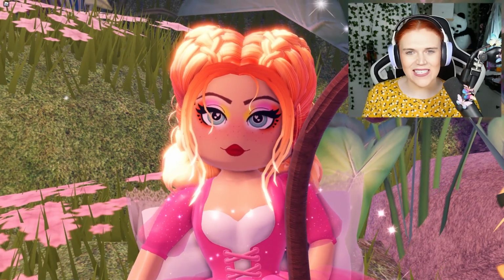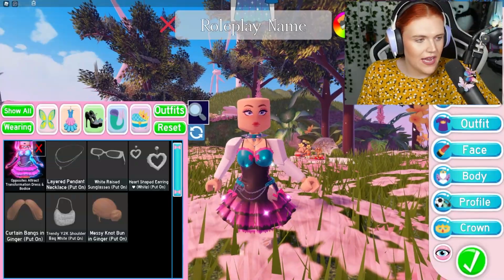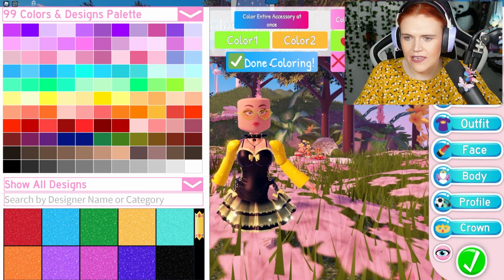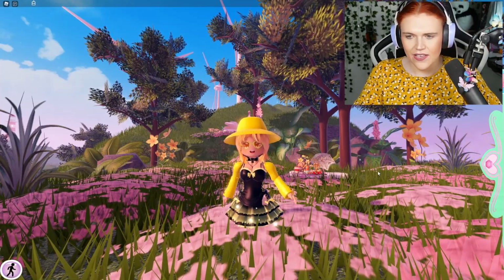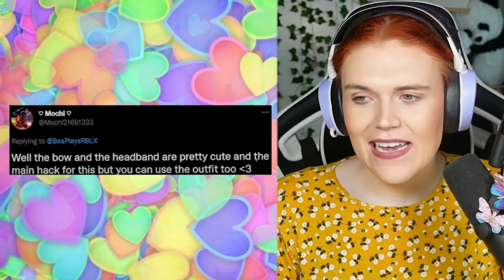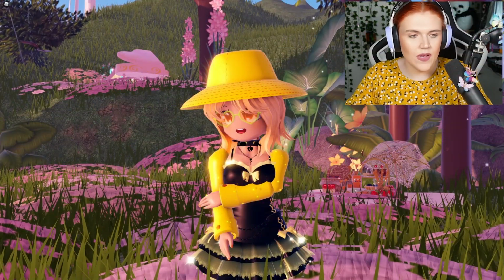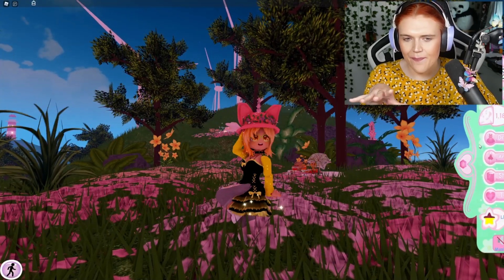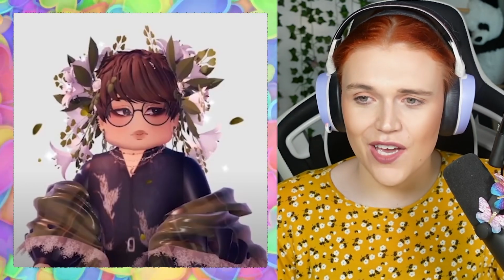AESTHETIC Royale High OUTFIT HACKS You HAVE TO TRY! 🏰 Royale High Outfit Hacks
AESTHETIC Royale High OUTFIT IDEAS To Look RICH!

If you see this, comment “I’m a Little Bean!” 💁‍♀️

Hi! I’m Bea, or BeaPlays. I love playing Roblox Royale High with my best friend Dollie! Royale High is an ever-growing dream world developed by NightBarbie, or Callmehbob! It’s a beautiful game and right now, we’re waiting for the new school! Thank you for your support 💞